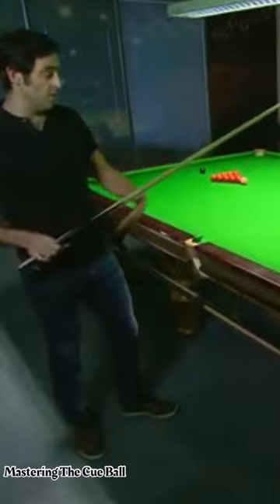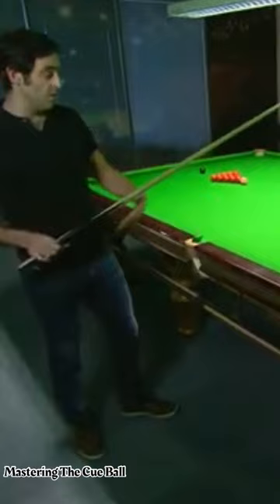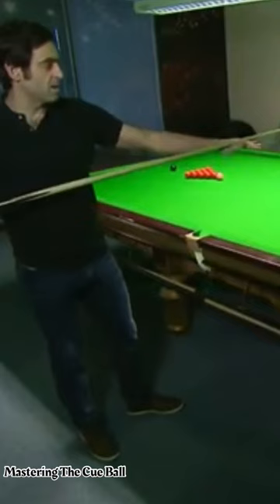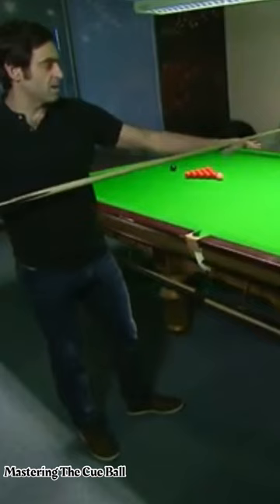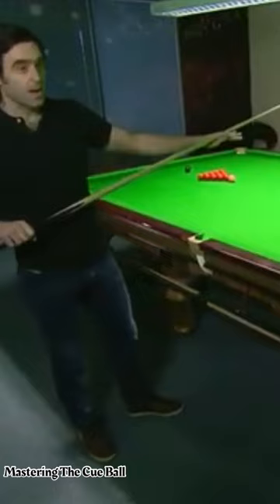Ronnie O'Sullivan Snooker Tips For Beginners | How To Grip The Cue